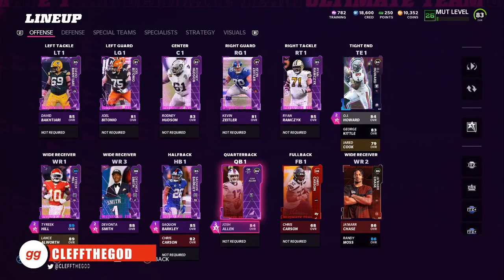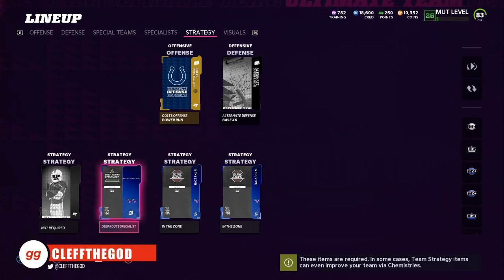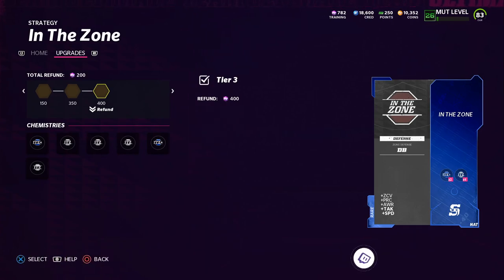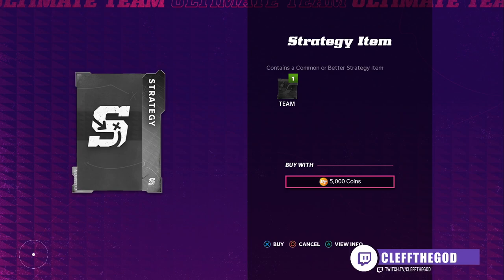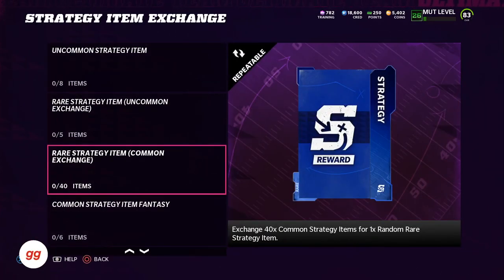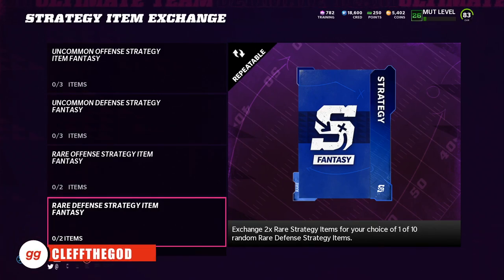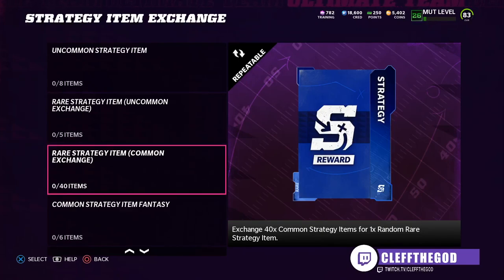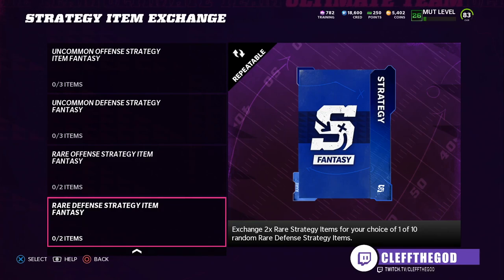How to Get More Speed in Madden Ultimate Team in Madden 22!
In this video,  Cleffthegod breaks down how to get more speed in Madden 22 by the use of Strategy Cards